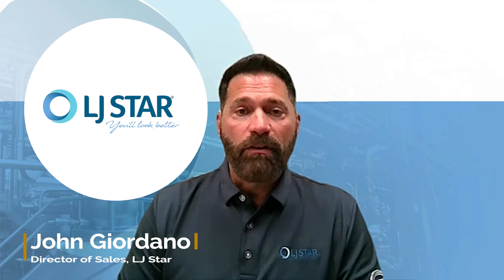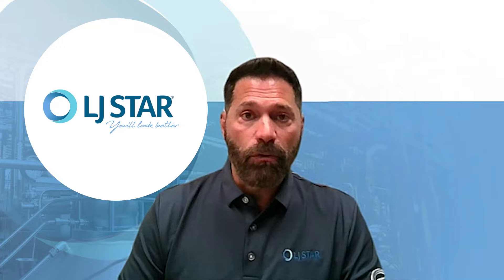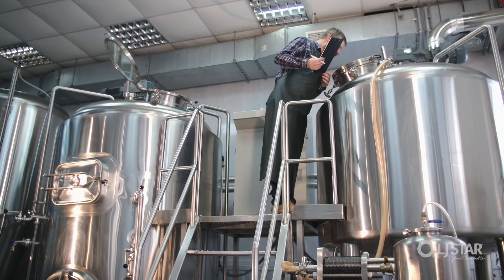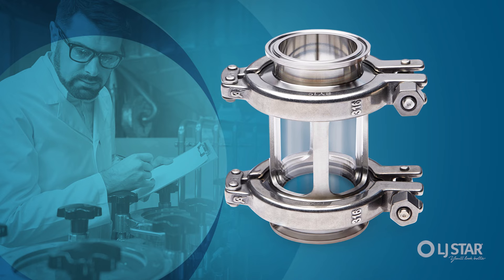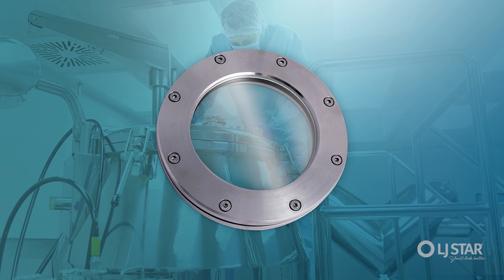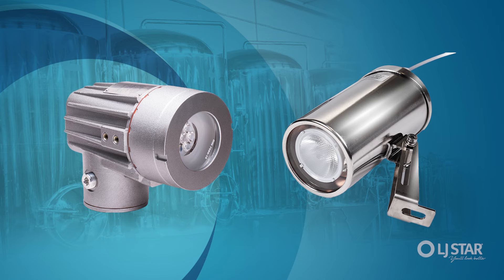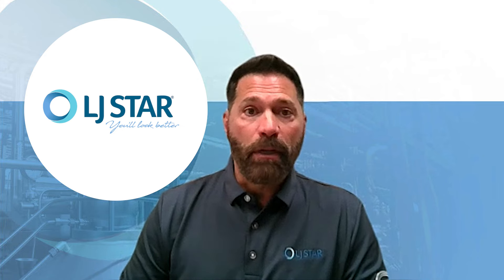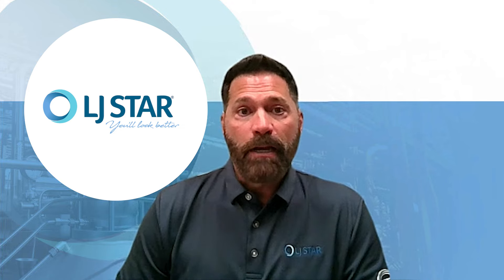Boost Your Production with LJ Star's FDA-Compliant Observation Equipment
At LJ Star, speaking specifically to food and beverage, all of our equipment is able to meet the current FDA standards. We have been serving the sanitary market for 20+ years helping hundreds of companies meet their process observation requirements effectively and safely.